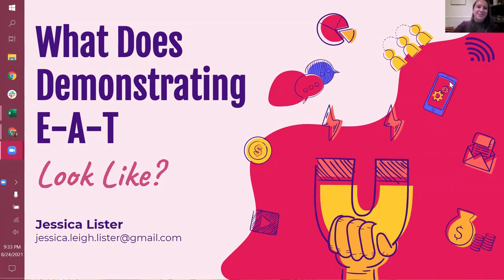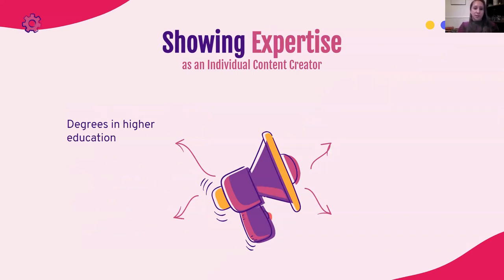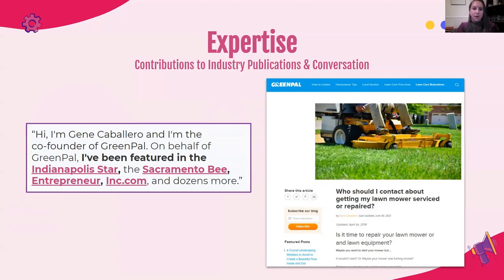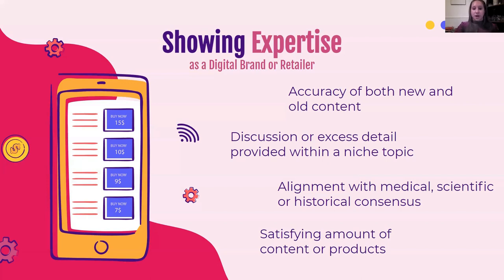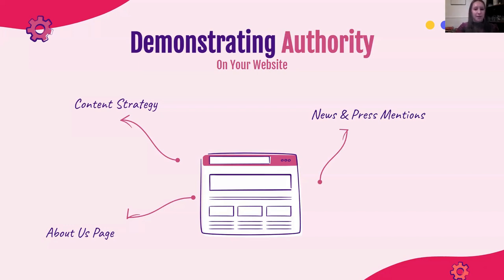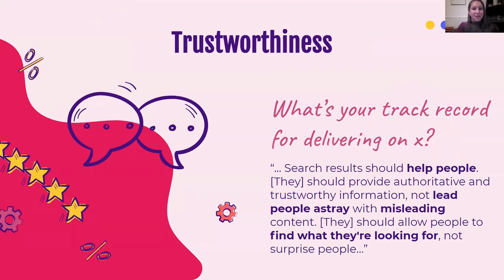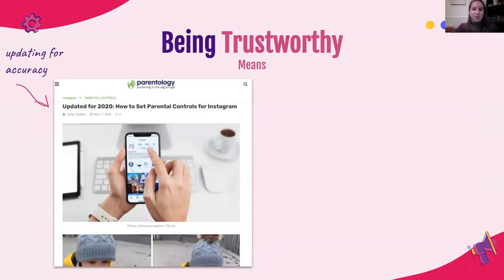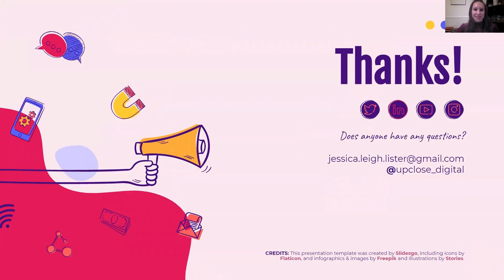What Does Demonstrating E-A-T Look Like? | by Jessica Lister, Senior SEO Specialist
This session is a recording from the Outranking Summit Sep1-2, 2021.
Jessica Lister is the Senior Specialist, SEO at Tinuiti

In this session we discuss:
1. A thorough understanding of Google’s E-A-T model and what it means for website owners
2. 5+ tactics for demonstrating E-A-T, complete with real-life examples that span various industries (including B2B, B2C, and lead gen)
3. Clarity on how on-site, off-site, and offline activities can influence brand perception in search

Outranking.io is an advanced AI-powered writing and researching platform to create high-quality SEO-optimized content.